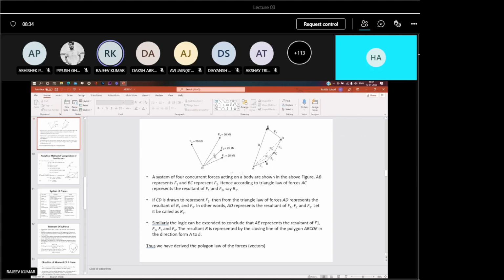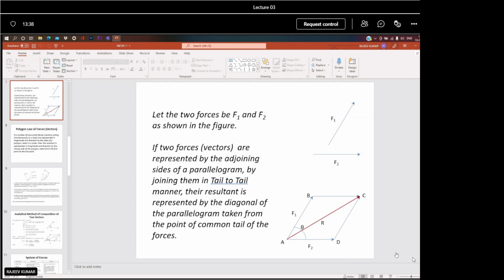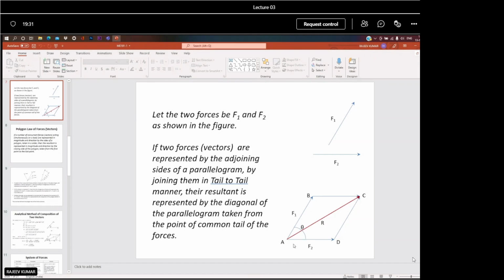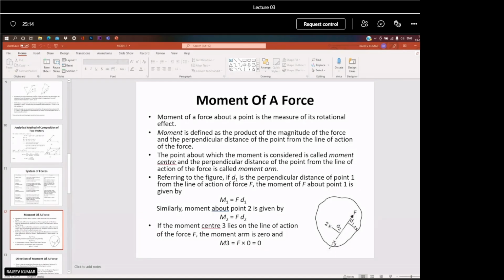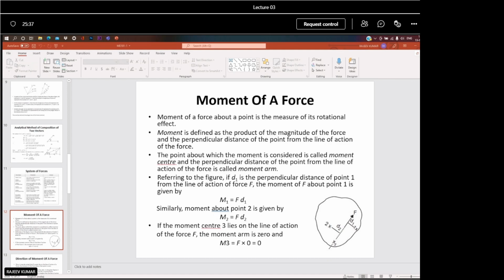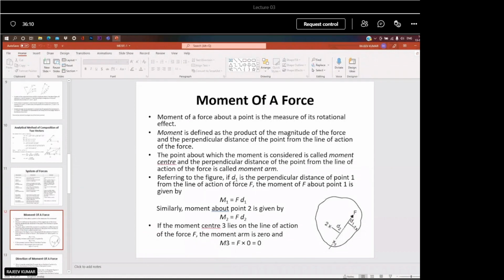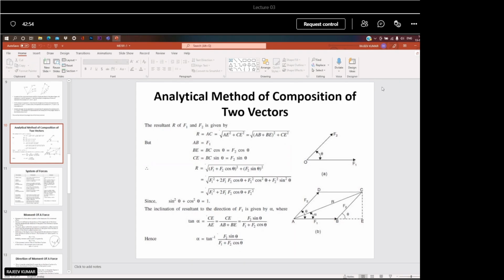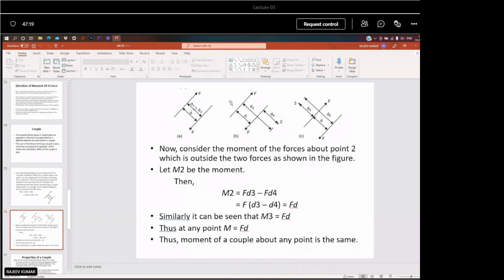Lecture 3 Module-1(System of forces and structure mechanics), BME, BIT MESRA, Ranchi